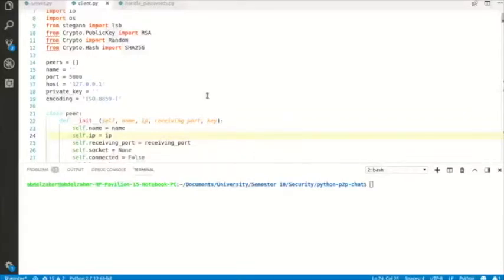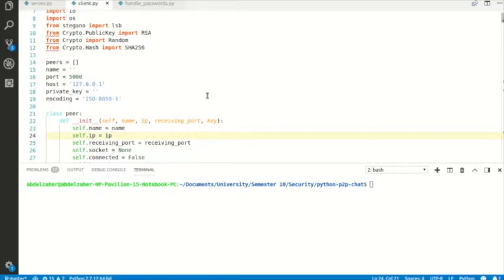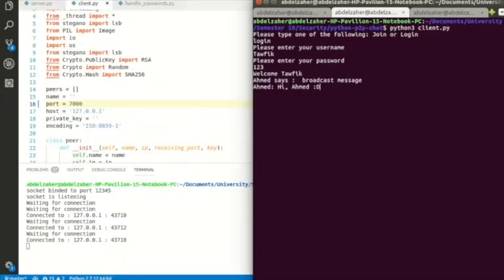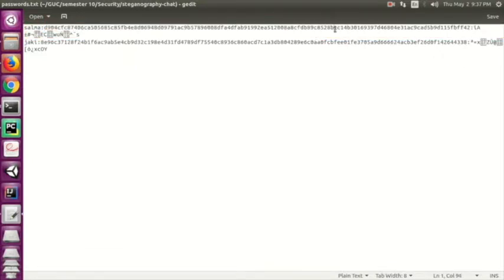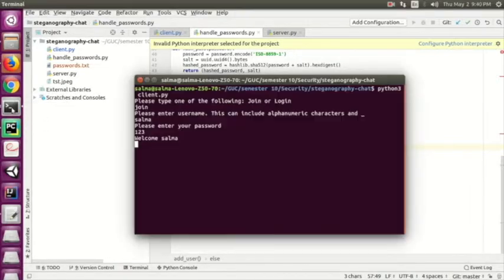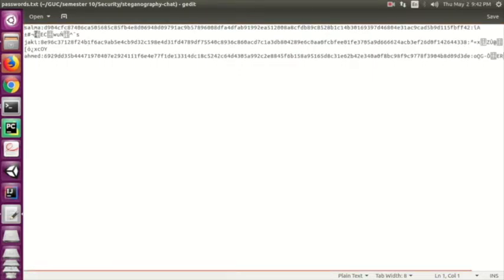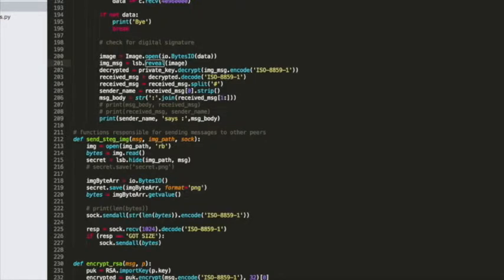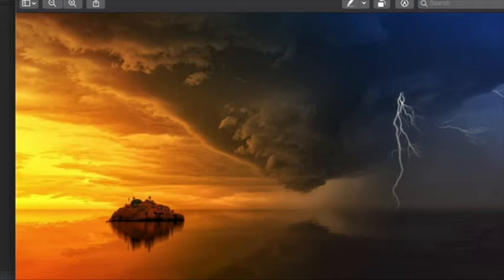Security Project - Steganography chat